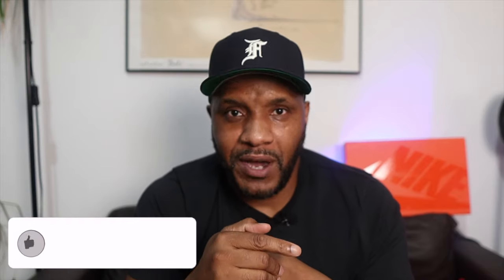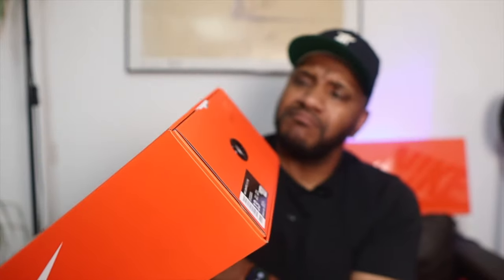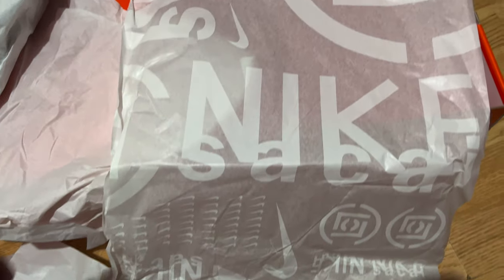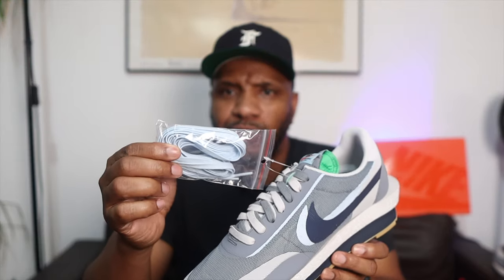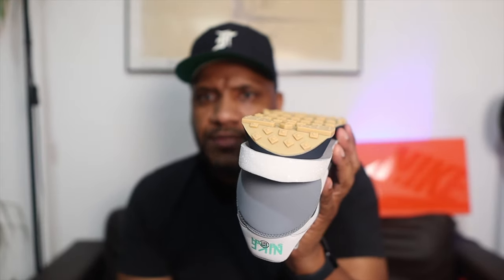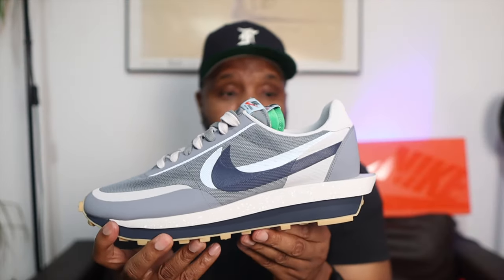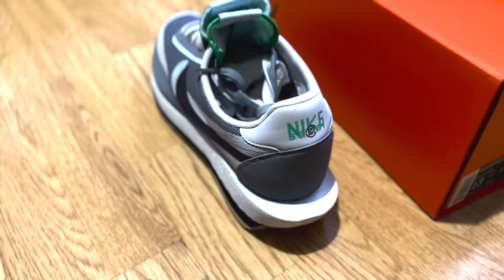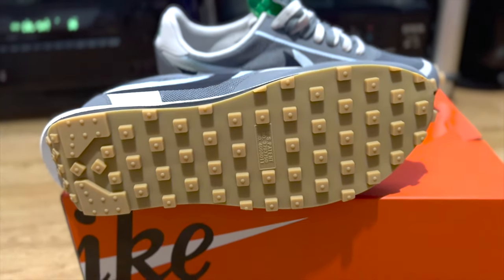CLOT SACAI WAFFLE - HONEST FIRST UNBOXING REVIEW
My honest unboxing review of the new 3 way collaboration between CLOT x Sacai x Nike on the LD Waffle.  Is this a kick to add to your collection??

WATCH THIS BEFORE YOU BUY

ONLY RESELLERS AT THE MOMENT